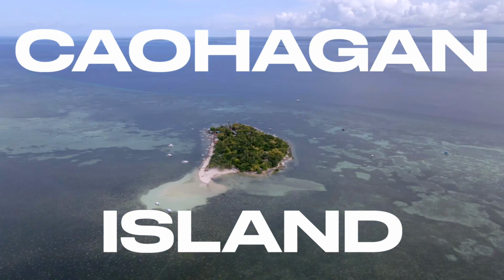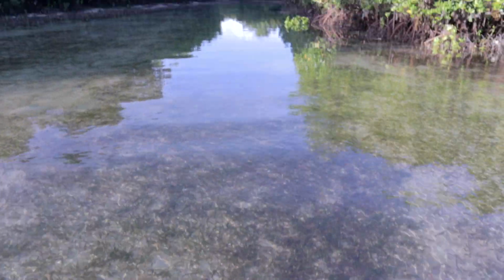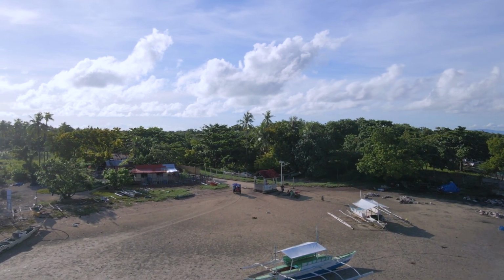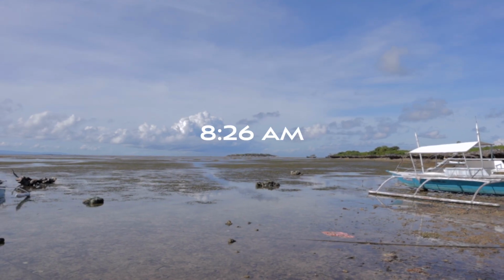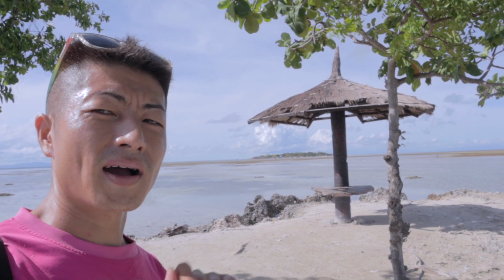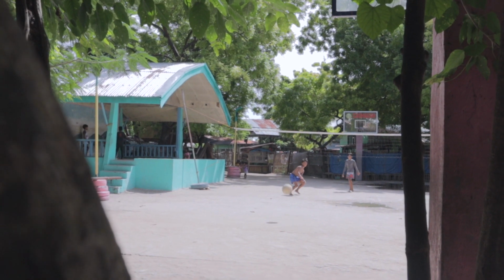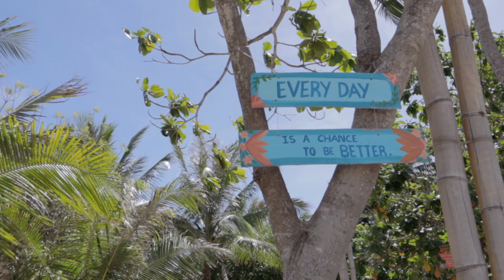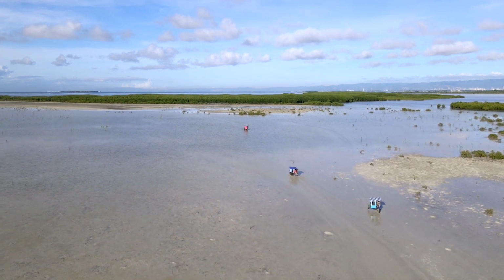I Tried Island Hopping WITHOUT A BOAT in Cebu Philippines 🇵🇭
Caohagan Island is one of the go-to island hopping destinations near Mactan Island. Before the pandemic, it was a busy tourist spot for white sand beach alongside with Giltongan Island and Pandanon Island. However, the package tour to hop these islands was usually expensive.

While checking them on the map, I realized that Caohagan Island was located on Olango Reef Flat, which can be very shallow during low tides. Then I came up with an idea of walking to the island from Olango Island because it seemed to be possible on the map and also I could possibly minimise my expenses.

I hadn't expected to stumble upon the most of the things that I came across during the travel, but overall I was happy that I gave a shot to make the attempt. I don't recommend you to travel in the same manner, but I would say that it was quite an interesting trip.

💰 Entrance Fee: ₱200

💰 Fare: ₱20

⏳ Time Stamps ⏳

00:00 - Opening
00:28 - Going to Panganan Island
02:19 - Hidden Lagoon
03:52 - Panganan Island to Caohagan Island
05:26 - Small Island
06:18 - Heading towards Caohagan Island
06:45 - Caohagan Island
08:39 - White Sand Beach
09:35 - Going Back to Olango Island
10:45 - Closing